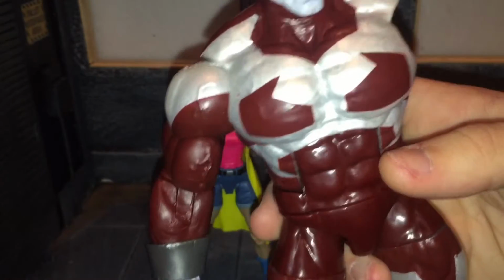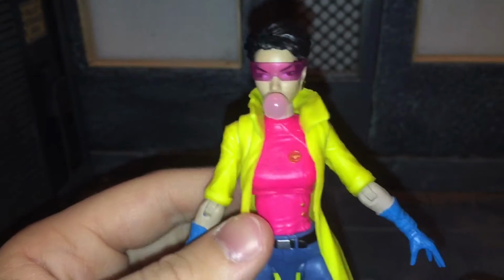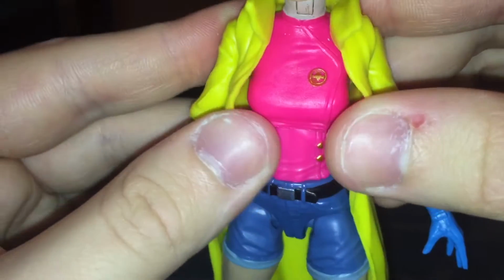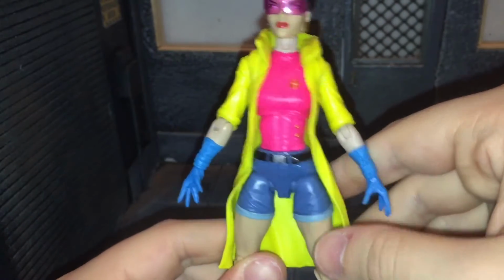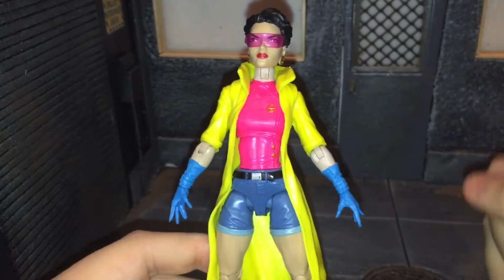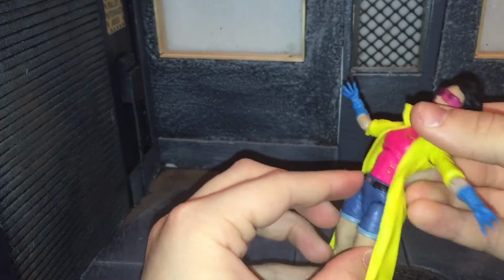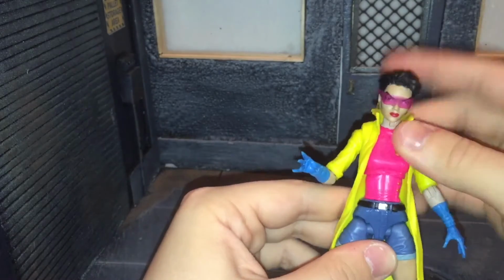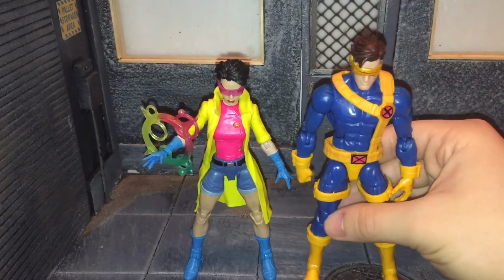Marvel Legends Jubilee Review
Today I’ll be doing a review on the Marvel Legends Jubilee figure!